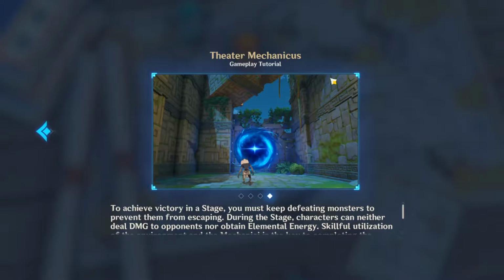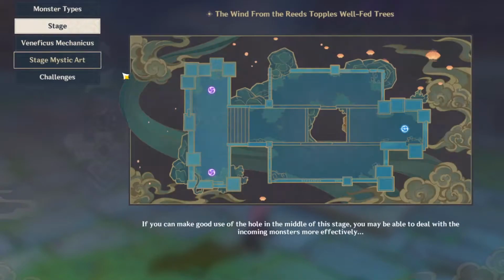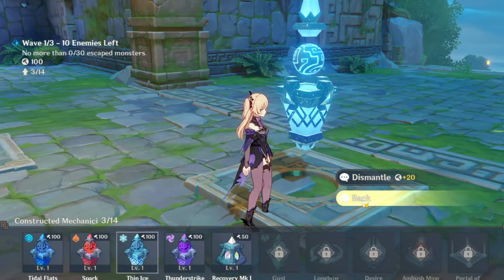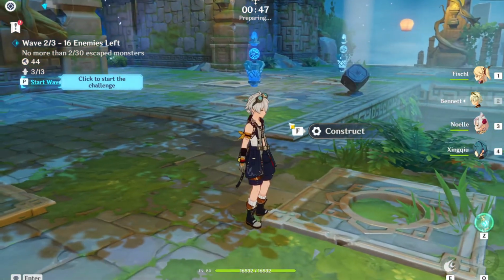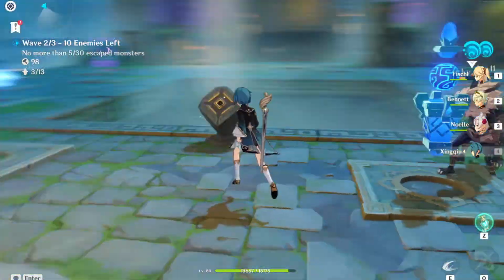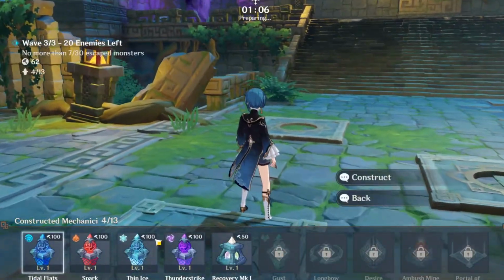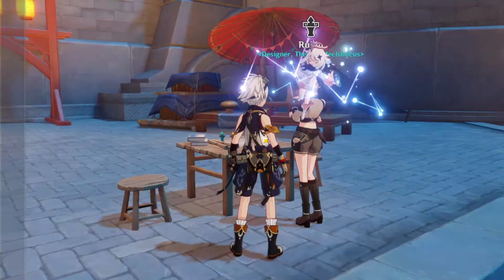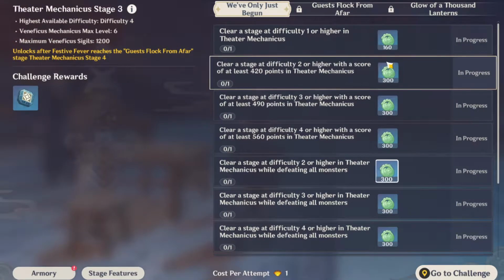Theater Mechanics a mini Tower Defense Game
I am CS Success Gamer. I play Games to be successful. I edit videos for fun! Now I play roblox and minecraft because nobody watch's my genshin impact videos.

You don't have to but if you want some t shirts or face mask designed by cs success gamer check out:

I play summoner's war, genshin impact, league of legends, and anime.